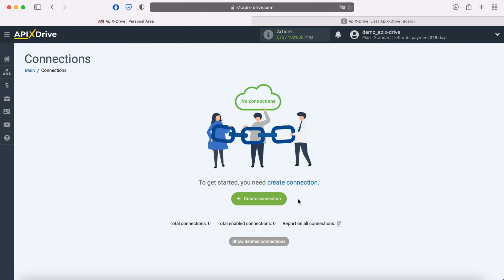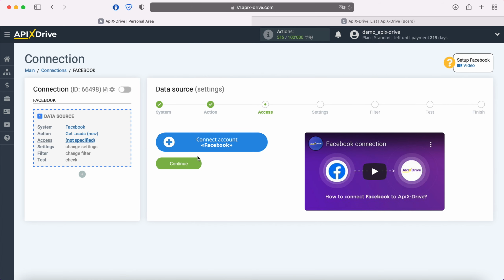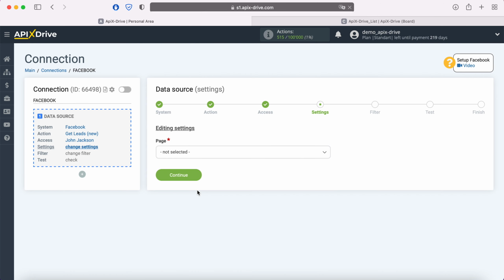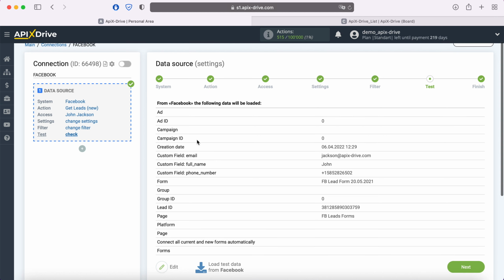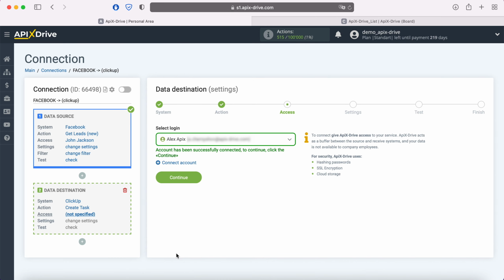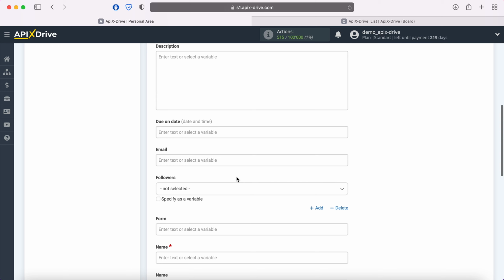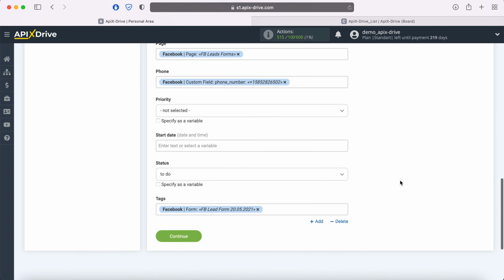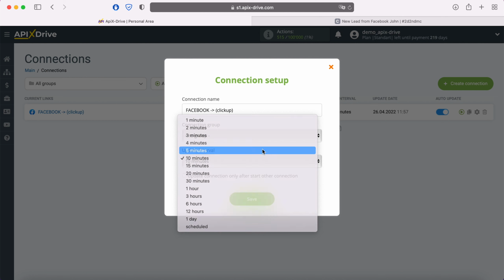Facebook and ClickUp Integration | How to download new leads from Facebook to ClickUp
How to download new leads from Facebook to ClickUp? Integrate Facebook and ClickUp whith ApiX-Drive

In this video tutorial, we will learn:
✓ How to connect Facebook and ClickUp
✓ How to Create Task from Facebook to ClickUp

【Video Navigation】
0:00 - Introduction
0:35 - Setting up Facebook as a Data Source
2:35 - Setting up ClickUp as a Data Receiver
5:20 - Setting up auto-update

➤ Steps to connect Facebook and ClickUp
1. Link your Facebook and ClickUp account with ApiX-Drive
2. Select Facebook as your data source App and 'download new leads' as your action
3. Select ClickUp as your data receiver App and 'Create Task' as your action
4. Map Facebook fields to relevant fields in ClickUp
5. Turn your integration on auto update.